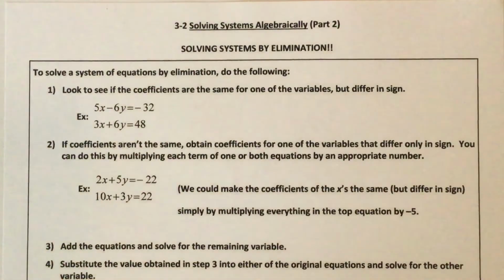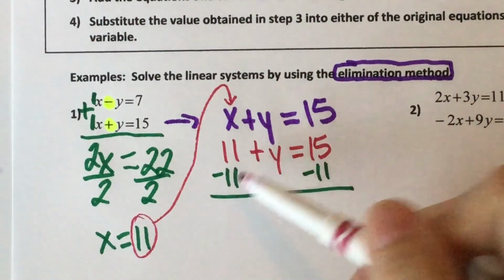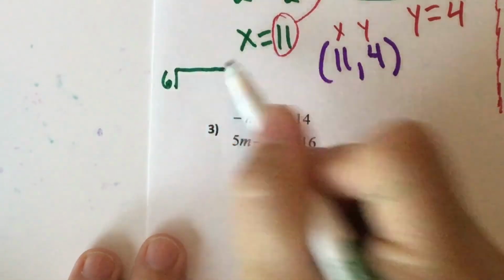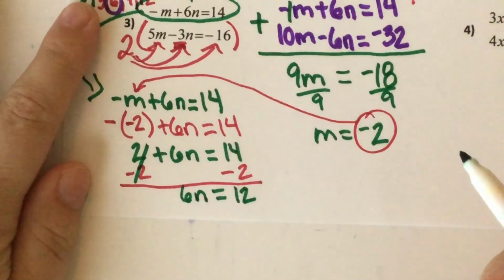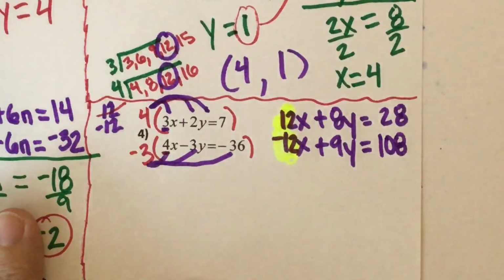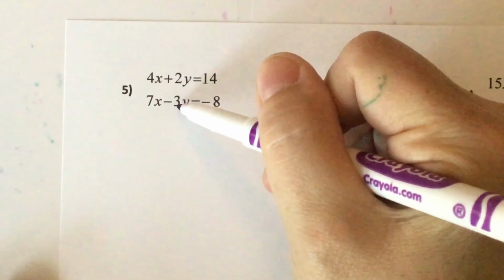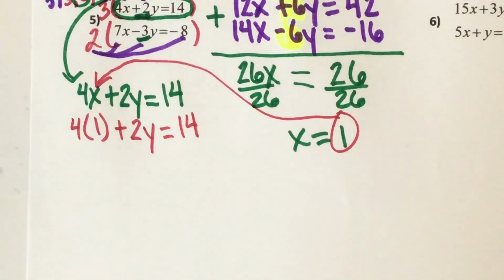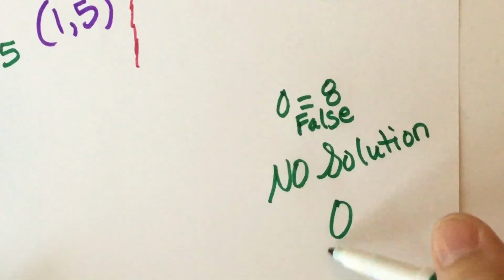3-2 Solving Systems Algebraically (Part 2) - Elimination